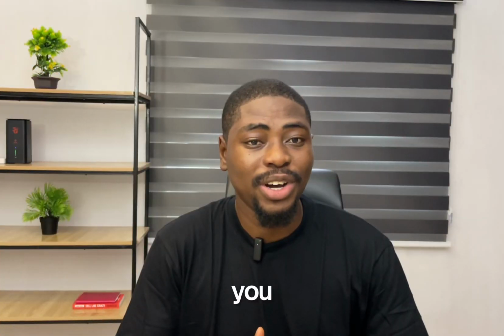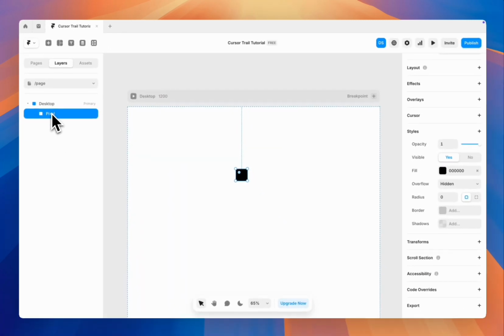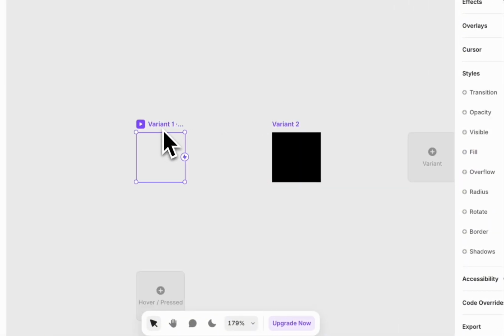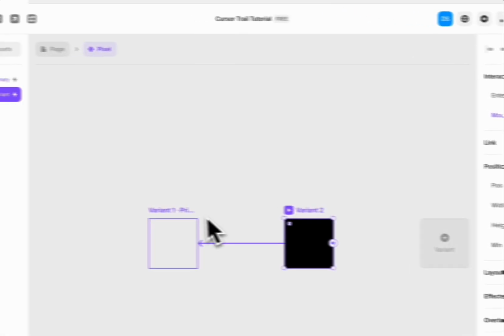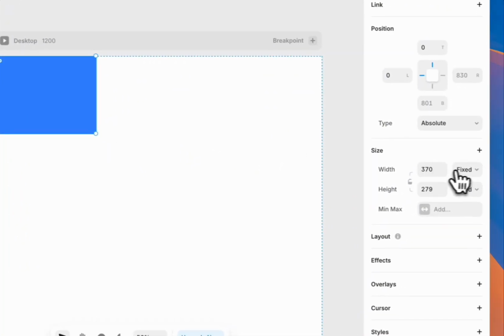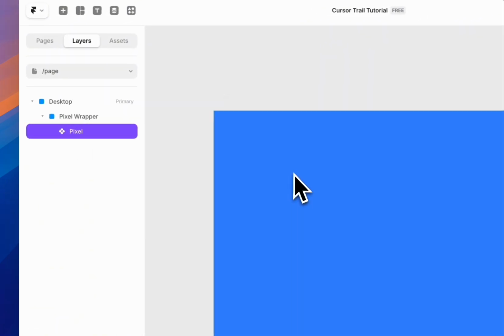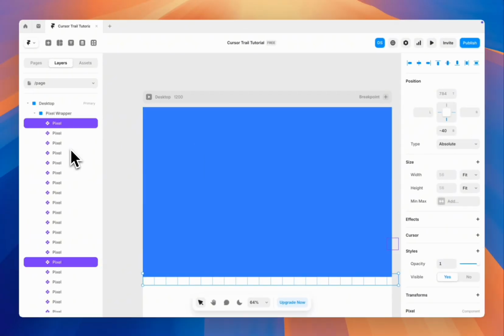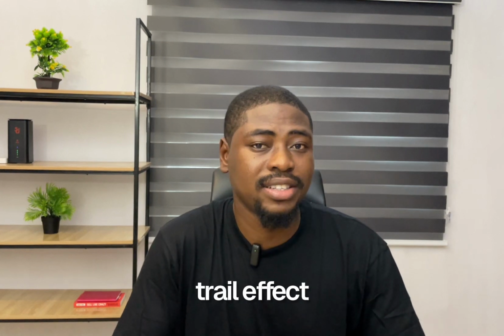How to create a Cursor Trail Effect in framer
In this Framer tutorial, you'll learn how to create a smooth cursor trail effect step-by-step.

Have questions or ideas for future tutorials? I’d love to hear from you.